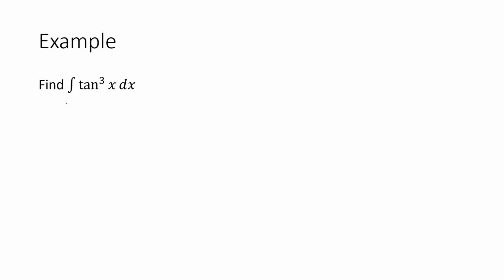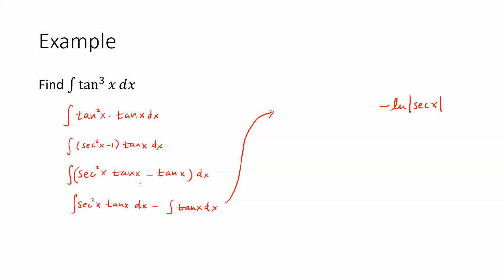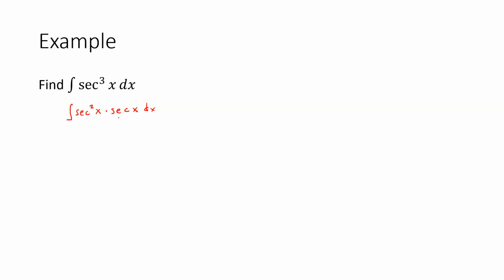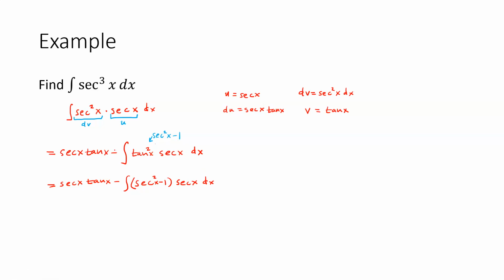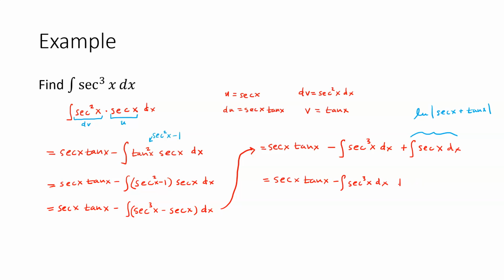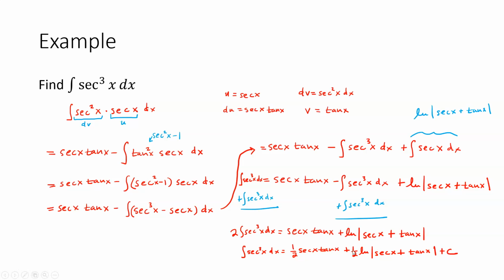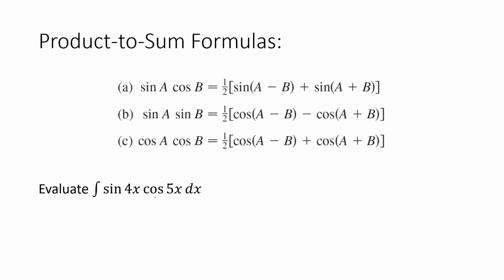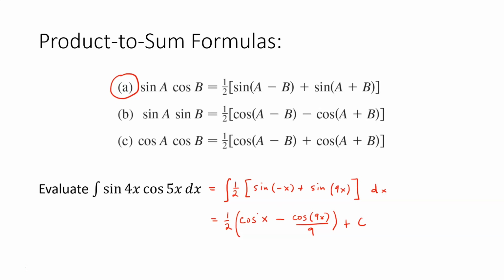Calc 2 - 7.2 Part 4